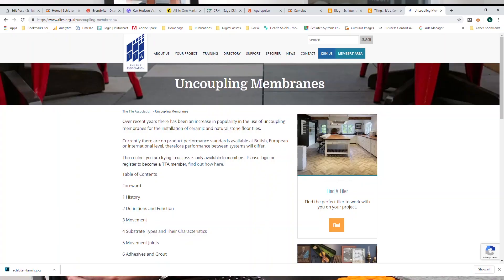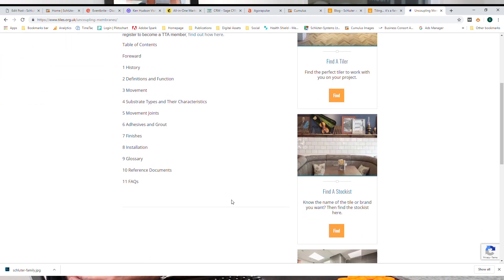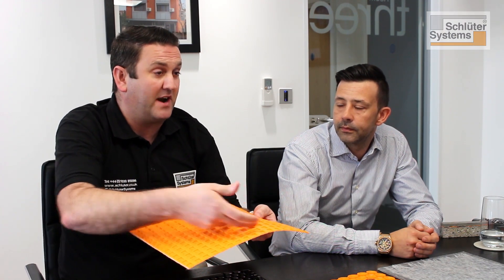Tiling Talk - What is the difference between anti-fracture and uncoupling?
Ken Hudson from Huds Tiling asks Schlüter-Systems 'What is the difference between uncoupling and anti-fracture?' Uncoupling and anti-fracture membranes are often confused with each other, so how do you distinguish between them? And how do each of them work?  Schlüter experts, Andrew Curry and Thomas Etheridge, explain all in this video.